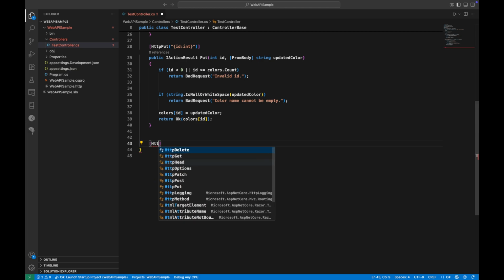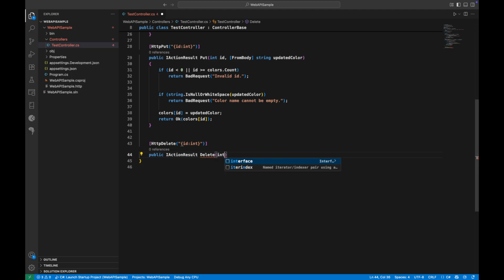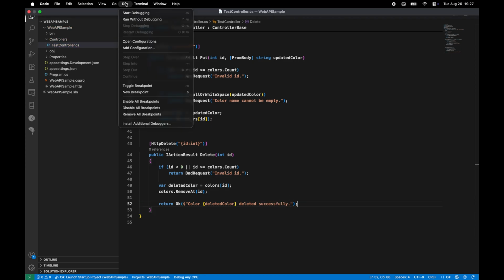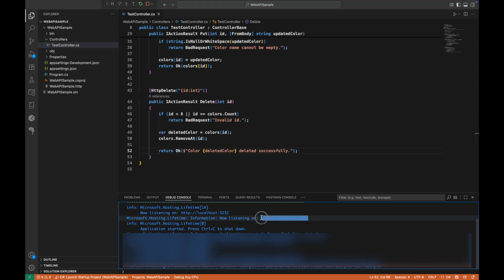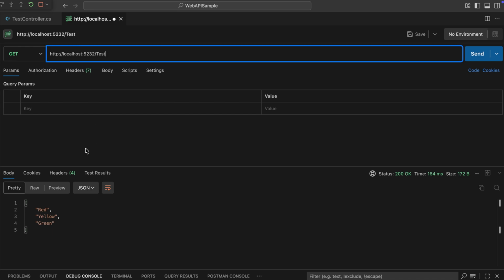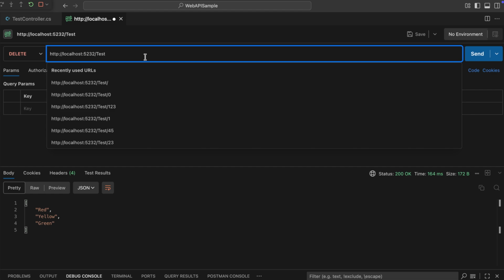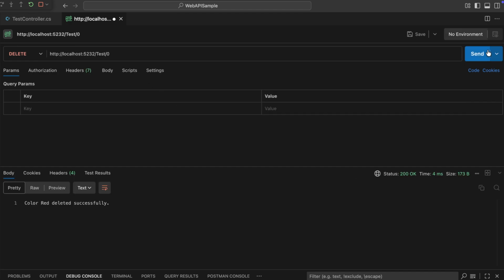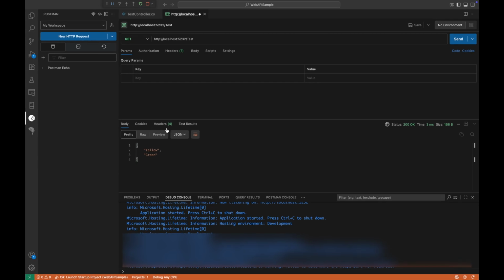HTTP Delete Method in Visual Studio Code - 4/7 | Introduction to Web API with .NET Core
Learn how to use the DELETE method in a Web API with C#!

In this video, we complete our CRUD operations series by learning how to delete data from a list using the DELETE method. After covering the GET, POST, and PUT methods in previous lessons, it’s time to see how to safely remove items from our API.
We’ll walk through the entire process step by step:
How to create a DELETE endpoint in your Web API
How to validate the ID (index) before deleting
How to handle invalid IDs with error messages
How to test DELETE requests using Postman in Visual Studio Code
We’ll also try both unsuccessful and successful requests so you can clearly understand how error handling and deletion work in real scenarios. Finally, we’ll confirm the deletion by fetching the updated list with the GET method.

What you’ll learn:
✅ How the DELETE method works in Web API
✅ How to remove data safely from a list
✅ How to validate and handle errors
✅ How to test DELETE requests with Postman